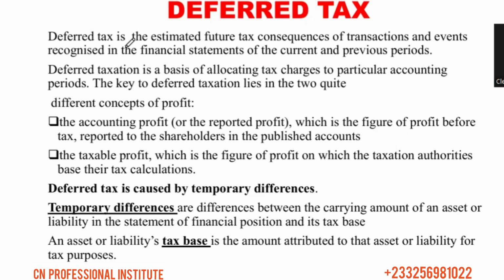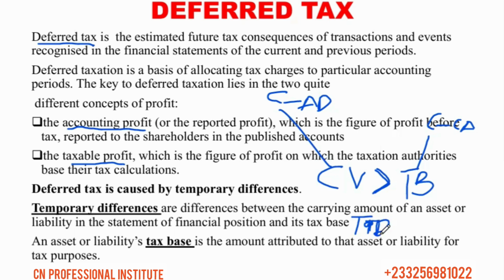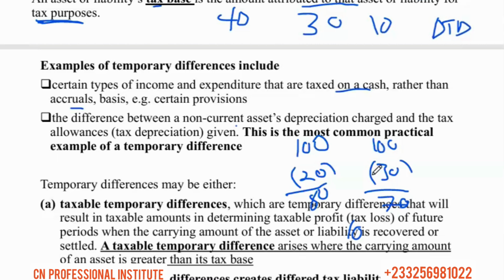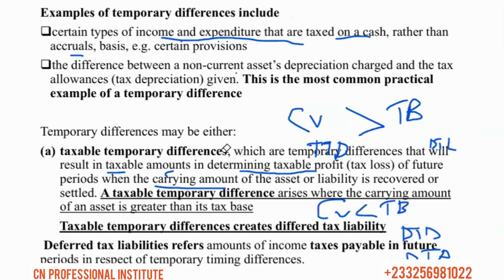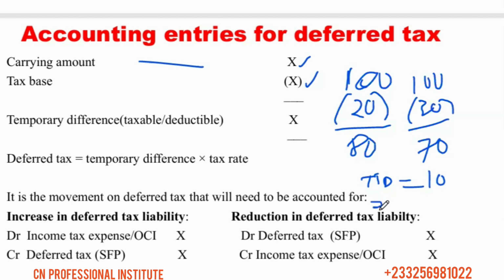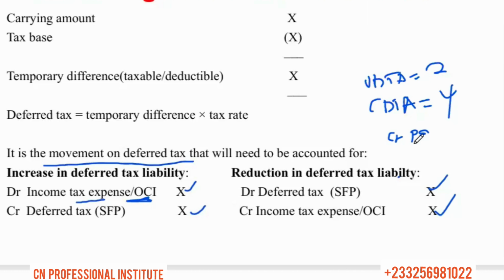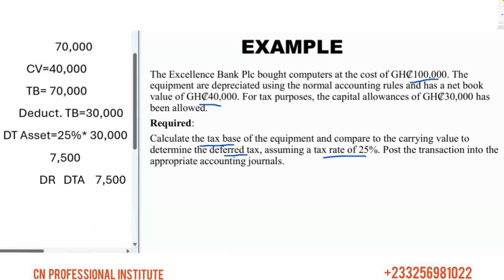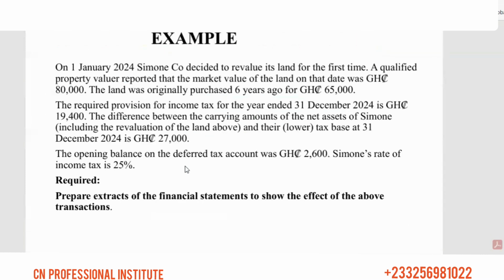IAS 12- INCOME TAXES (PART 3)-FINANCIAL AND CORPORATE REPORTING/STRATEGIC BUSINESS REPORTING.